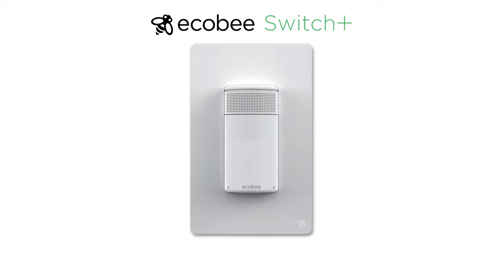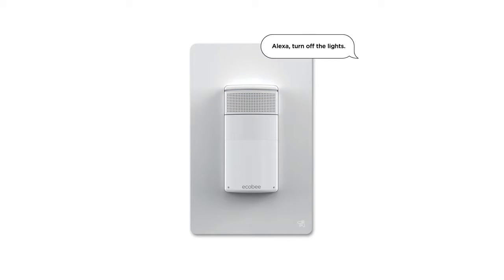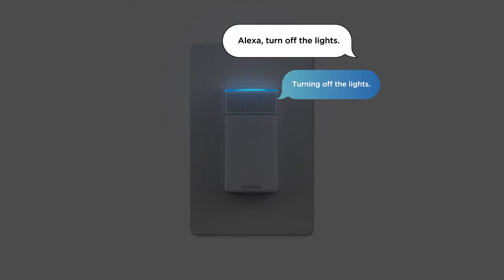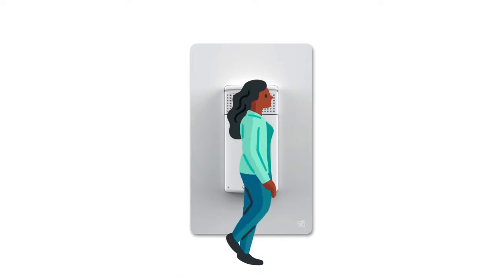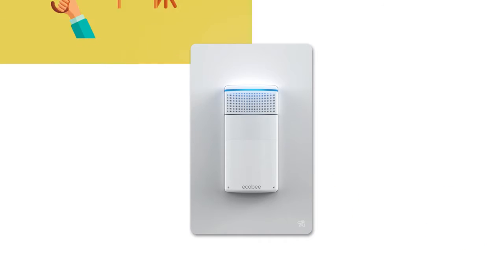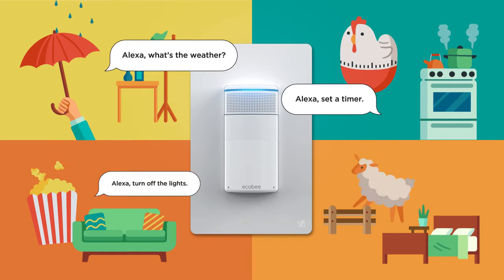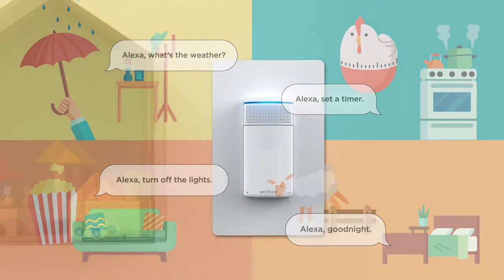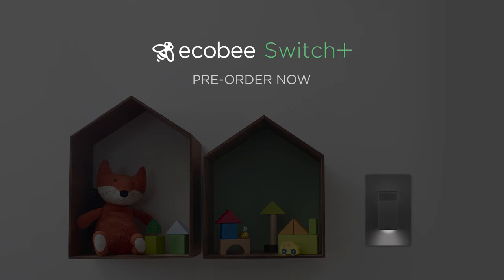ecobee Switch+ Smart Light Switch with Amazon Alexa